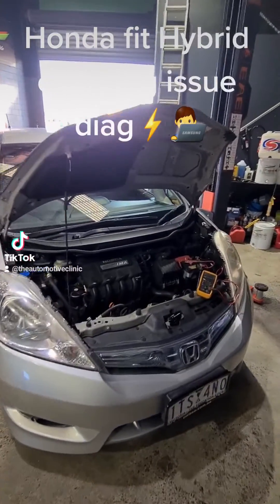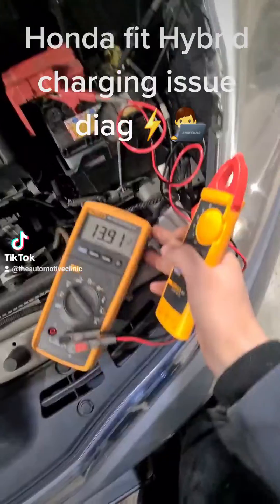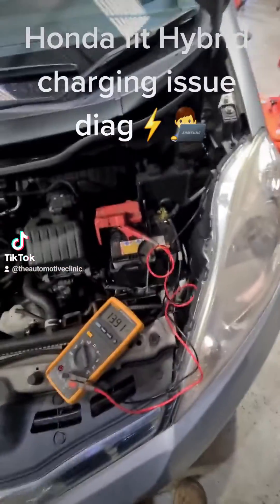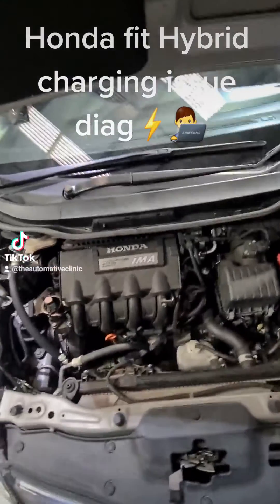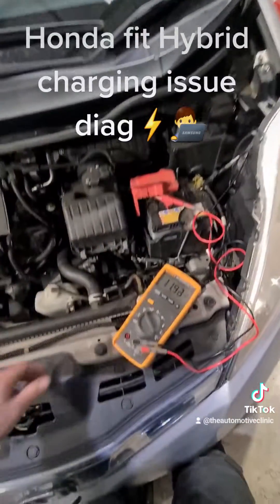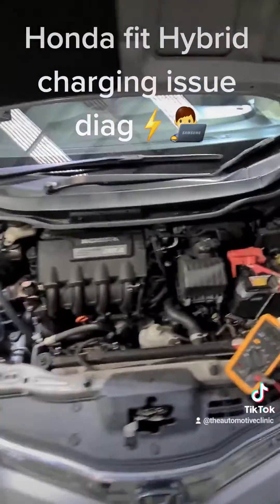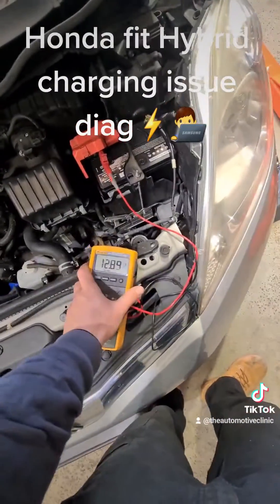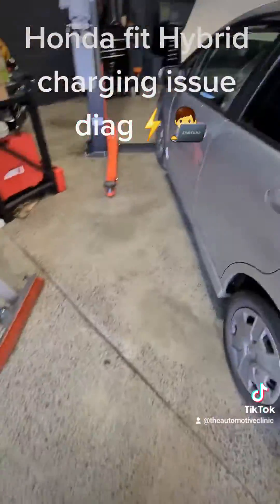Honda fit hybrid battery diagnosis ⚡️🚘